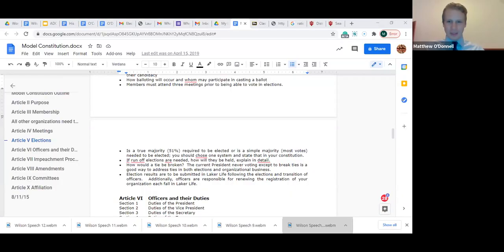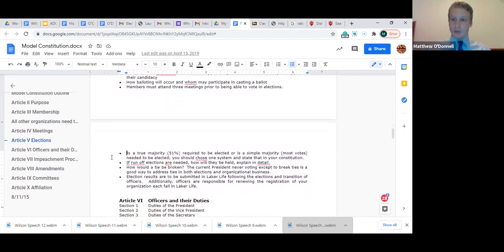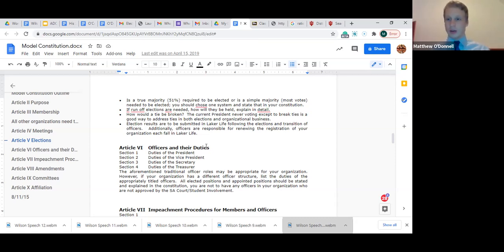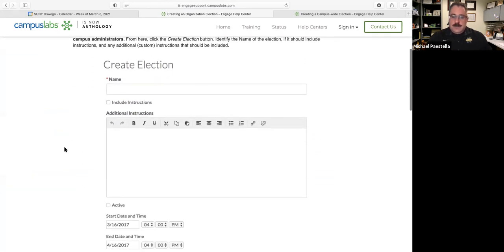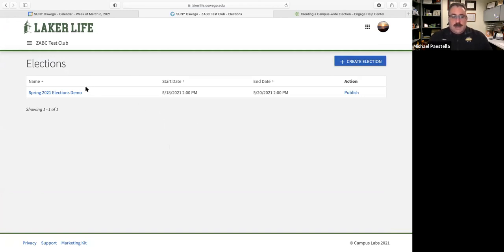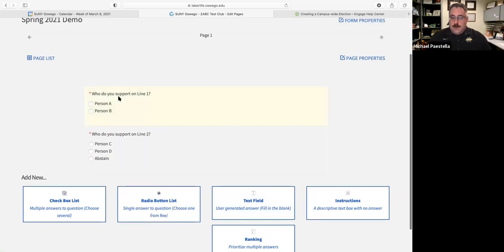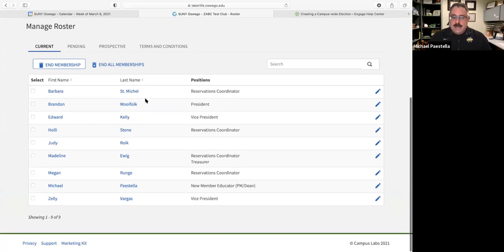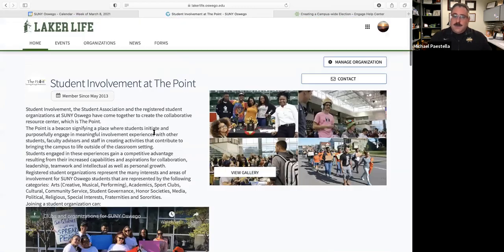Student Organization Elections Program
Matthew O' Donnell, Chief Justice of the SA Supreme Court, and Michael Paestella, Asst. Director of Campus Life - Student Involvement, share about best practices in conducting your elections this spring along with answering your questions on the elections process.

They will show you how you can hold an election through your organization page in Laker Life, along with reviewing your constitution (so feel free to have it on hand with any questions you have on it) in regards to holding your organization's election.